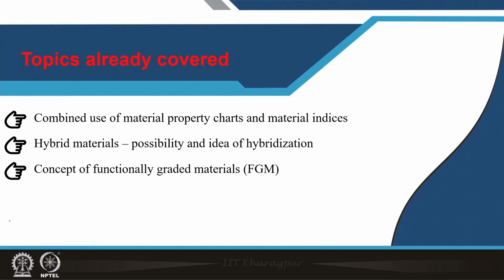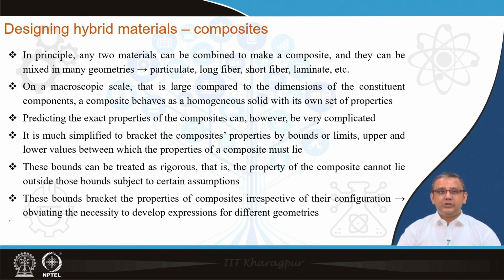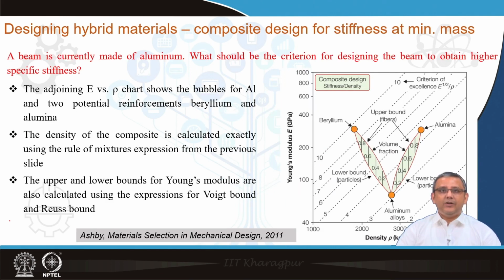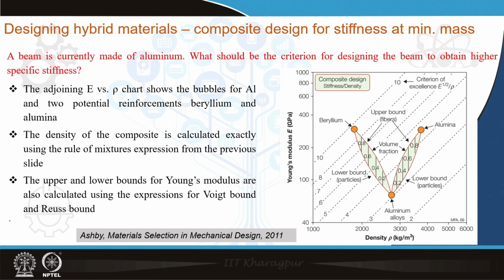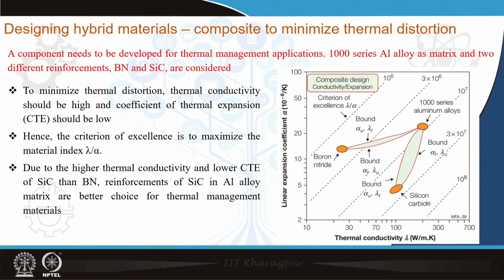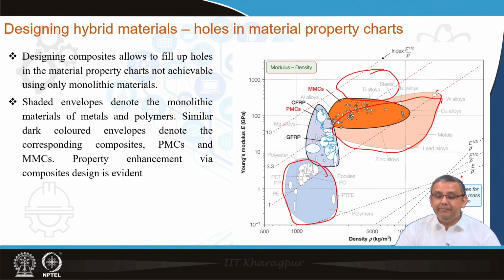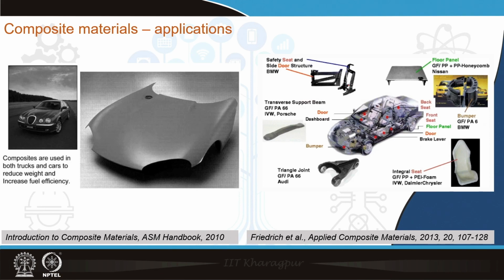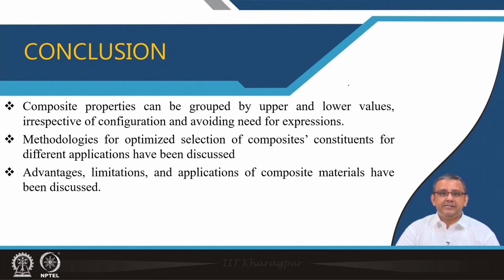Lecture 06 : Hybrid materials - Composite